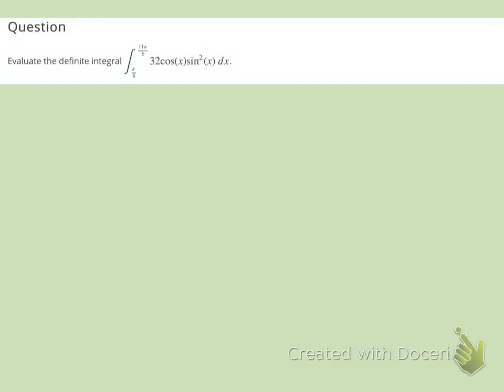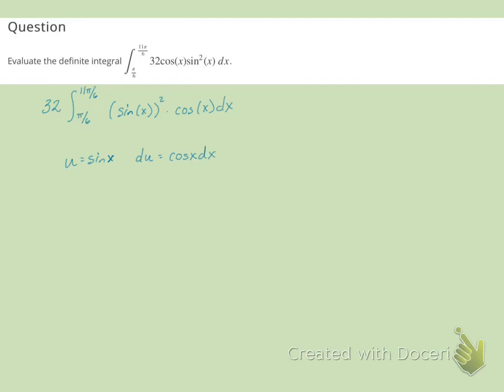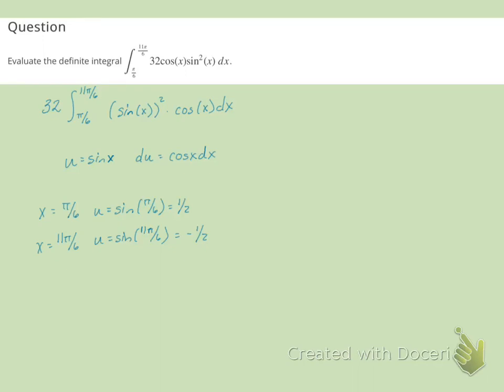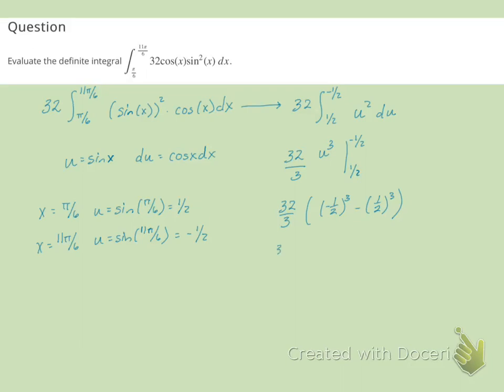5.5 Practice Problem #5